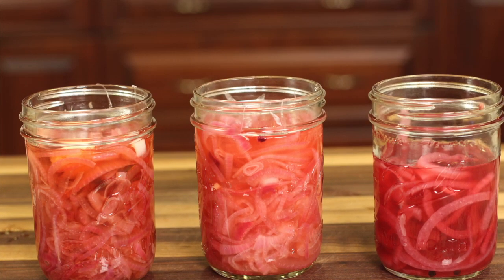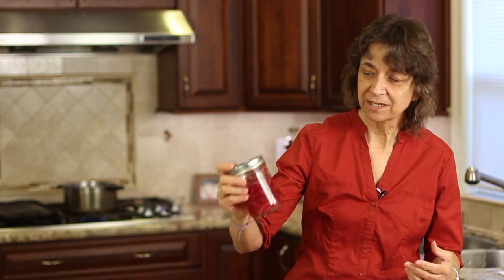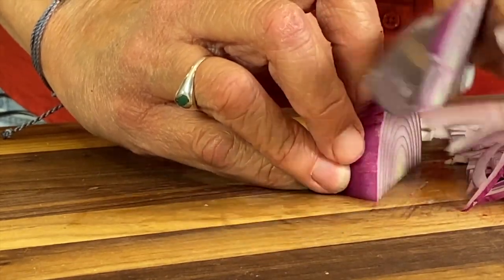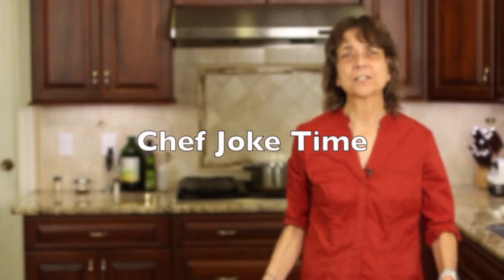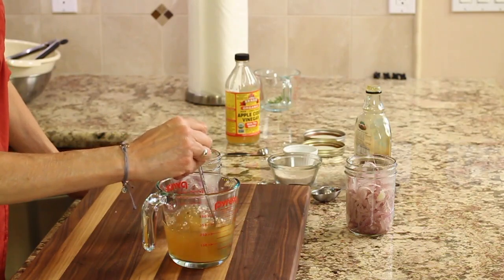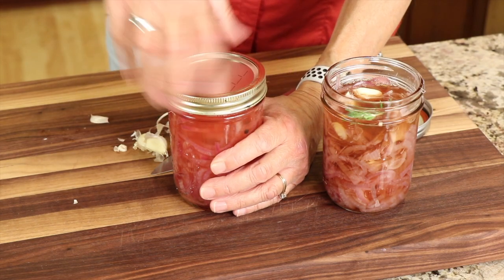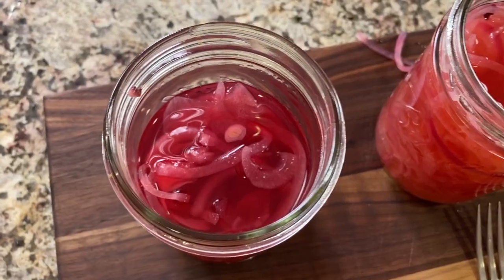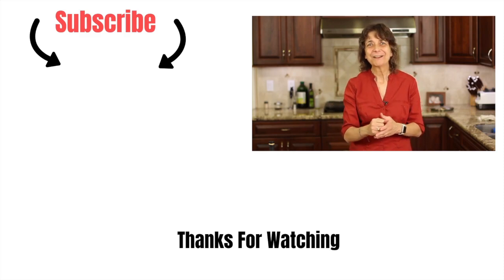Pickled Onions Taste Great On Almost EVERYTHING!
I think you would be hard pressed to find a food that pickled onions can't improve. These pack a visual punch with their vibrant hot pink color,  not to mention and acidic punch, along with a nice crispy crunch. These are my new favorite go to for salads, sandwiches, burgers, tacos, burritos, nachos, and so much more. If you dislike raw onions, these will transform you.

Kitchen Tools I Like:
▶︎ Tortilla Warmer

▶︎ Wooden Spoons

▶︎ Vitamix 5200

▶︎ Cooling Racks

▶︎ Arrowroot Powder

▶︎ Taco Holders

Pickled Onions

Basic Recipe
Ingredients:
1 red onion, peeled and  thinly sliced
½ cup or more of apple cider vinegar
¼ - ½ cup water
1 ½ Tbsp of maple syrup
1 tsp. Salt
8 peppercorns

Pear/Raspberry Vinegar Pickled Onions
1 red onion, peeled and thinly sliced
½ cup Pear/Raspberry Vinegar
¼ cup water
2 tsp. Maple syrup
1 tsp. Salt
2 cloves of garlic, peeled and smashed
1 - 3 inch fresh rosemary stem

Directions:

This recipe is very customizable. You can use any number of vinegars, apple cider, red wine, white, rice wine etc.

For sweeteners you can use any: honey, maple syrup, coconut sugar, sugar, erythritol, brown sugar etc.

Flavorings: garlic, mango, spices of all kinds, peppercorns, peppers, etc. The sky is the limit! Have fun with this and explore.

There are  a few ways to do this so here we go. Fill a pot of water that is enough to submerge the sliced onion. Add the onion and place the pan on the stove over high heat to bring to a boil. Once the pot boils, simmer for 1 minute and then remove the onion to a colander to drain.

The other option is to boil the water first and then add the onion and cook accordingly.
I will talk about the 3rd option in a minute.

Once the onions cool for a few minutes, place them in a mason jar.  In a bowl combine the vinegar, water, salt, maple syrup, and peppercorns or any spices you may be using. Pour this mixture over the onions until they are submerged, cool and then refrigerate.

That 3rd option for blanching the onion comes in here.  You will combine all the other ingredients in a saucepan instead of a bowl and heat this mixture to a boil, stirring until the salt and sugar dissolve. Let it cool for a couple of minutes and then add this to the onions and let cool for about an hour or until it’s cool enough to place in the refrigerator with a lid.

That’s it! You can begin eating the pickled onions within an hour tho they would have their full flavor. But they will be delicious without that onion bite.  I like them best the next day so the onions have plenty of flavor.

These are amazing on pretty much everything!